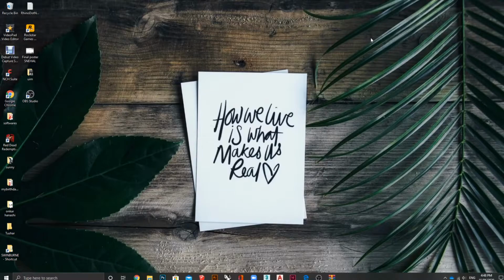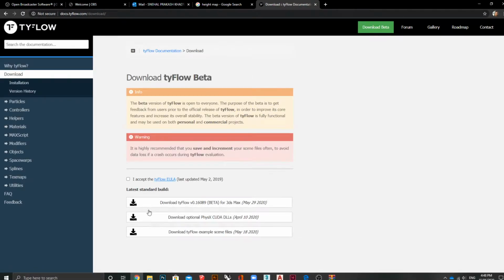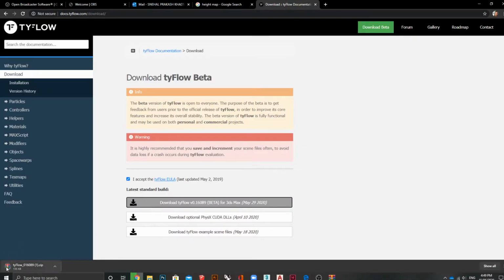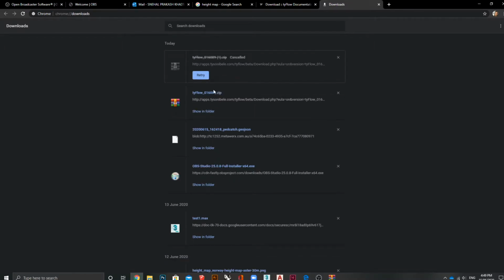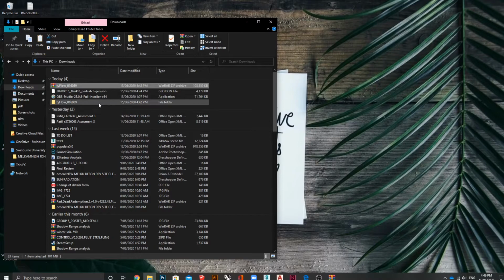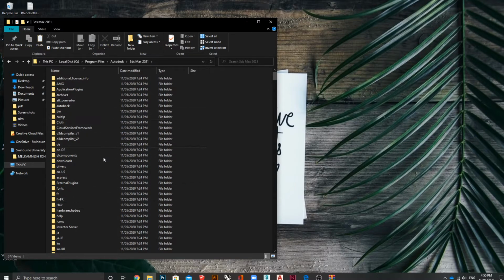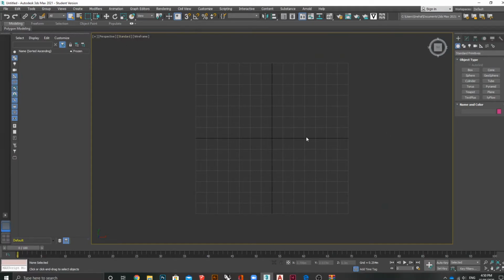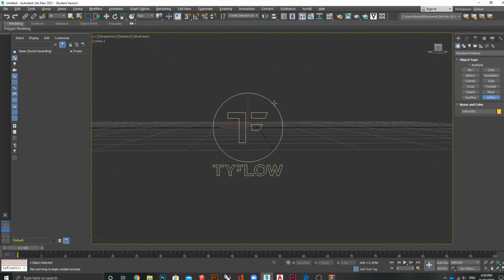Tutorial 4 - How to install tyFlow in 3ds Max.